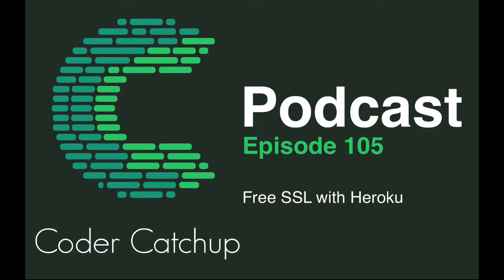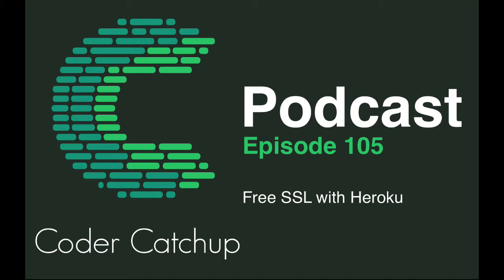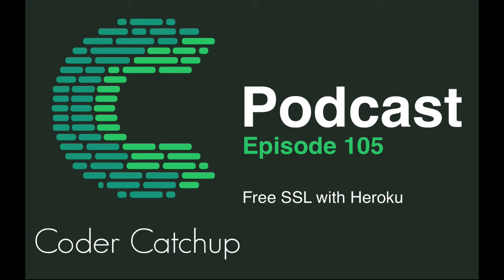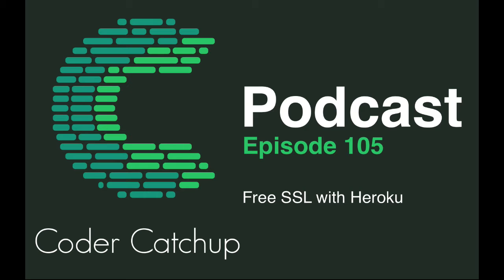Podcast Episode 105 - Free SSL with Heroku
Free and automated SSL certs for all paid Heroku dynos are now generally available, issued by letsencrypt.